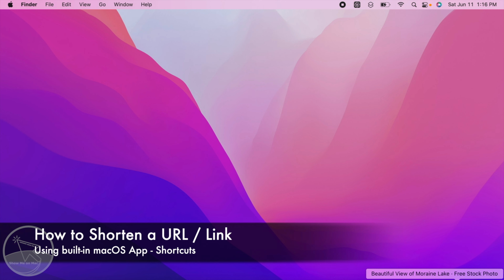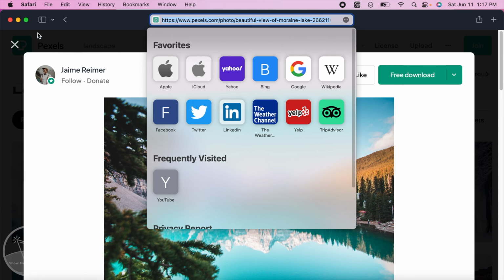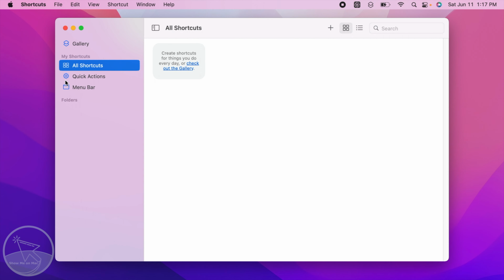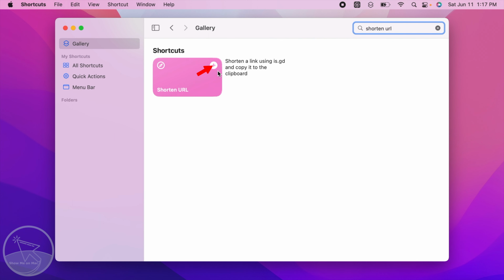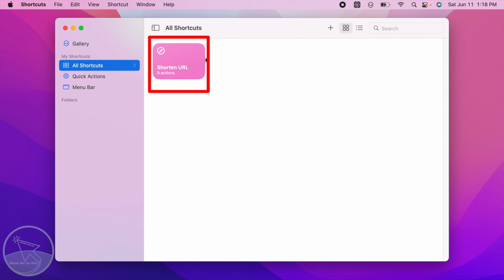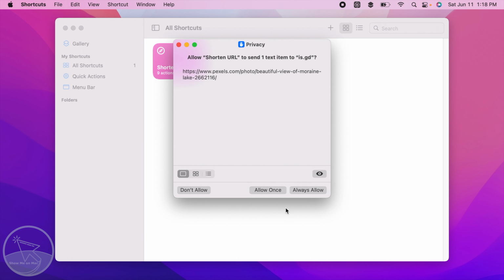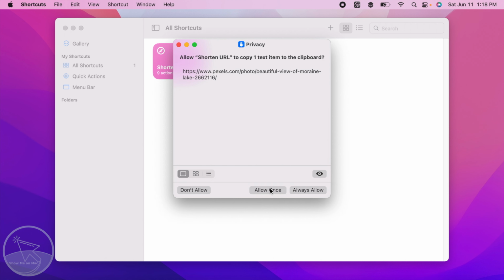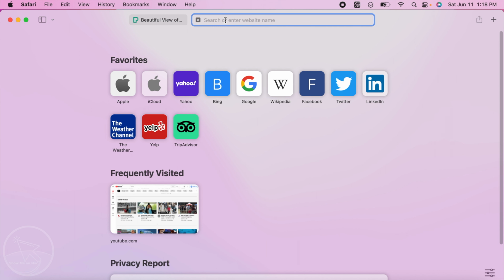How to Shorten URL / Link on Mac with Shortcuts (No Additional Download Required)- macOS Monterey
0:00 How to Shorten URL or Link on Mac using built-in app Shortcut

Using Shorten URL shortcut from Shortcuts app a URL or Link can easily be shortened for free without going to a website or any additional software or app. A shorter URL or Link lets you share it more easily.

This macOS Tutorial answers questions like these:
How to shorten url on MacBook ?
How to shorten a link with Shortcuts ?
How to shorten a URL or Link for free on Mac ?
How to shorten a URL in macOS ?

Applicable Apple devices:
MacBook
MacBook Air
MacBook Pro
iMac
Mac Pro
Mac mini
macintosh

This tutorial is performed in macOS Monterey.

Scope: URLs or Links shortener - Shortcuts